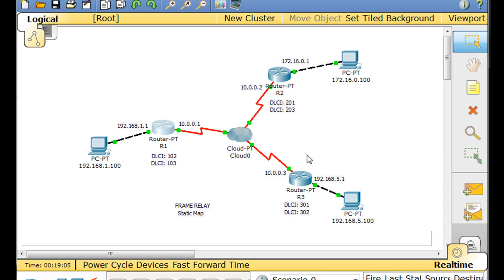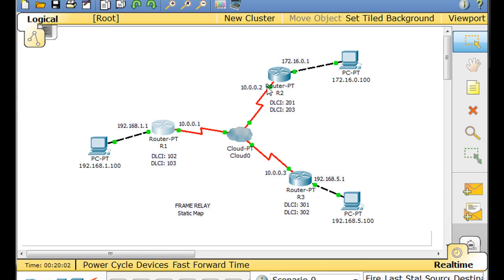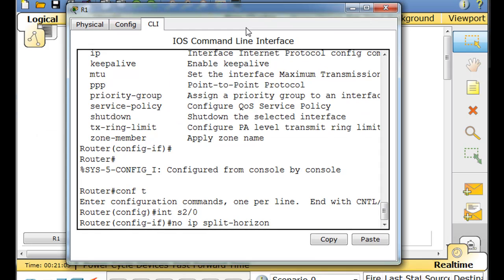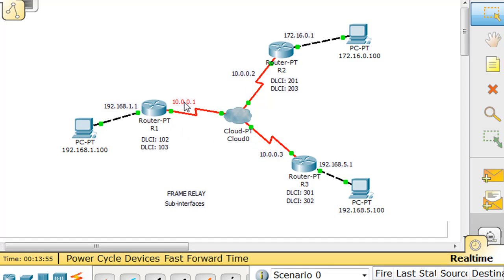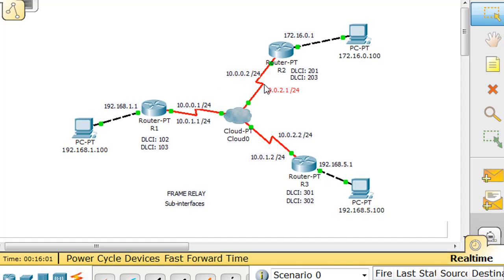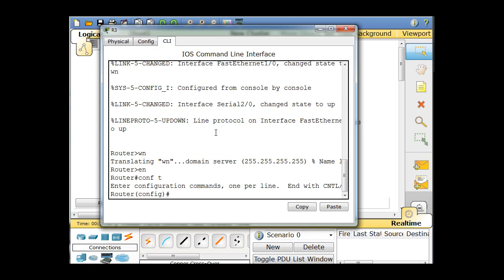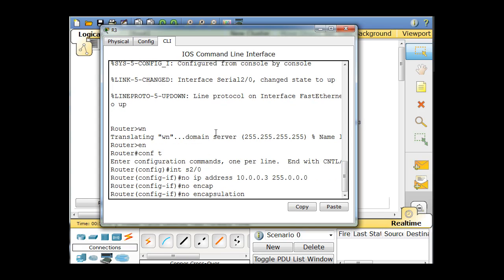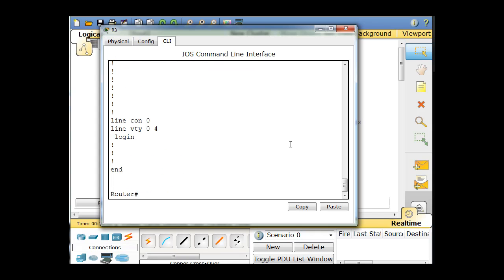Configure Frame Relay for the Cisco CCNA - Part 5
Configure Frame Relay with subinterfaces using Packet Tracer for the Cisco CCNA